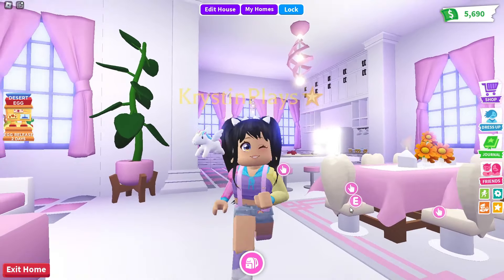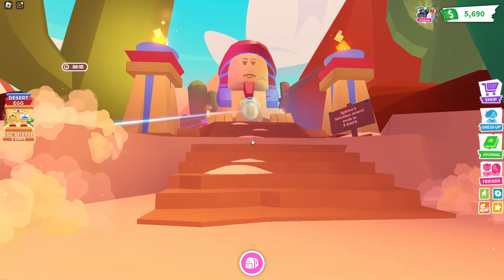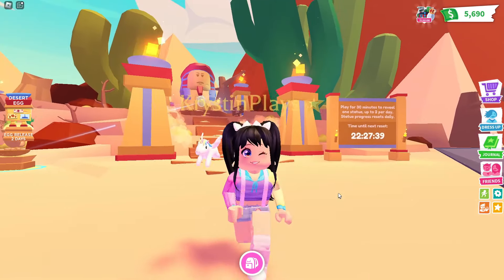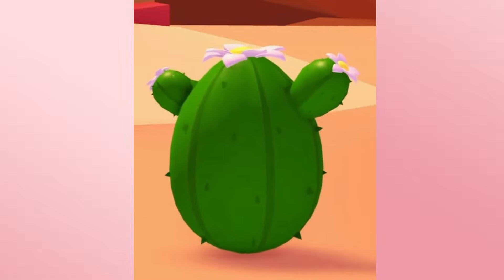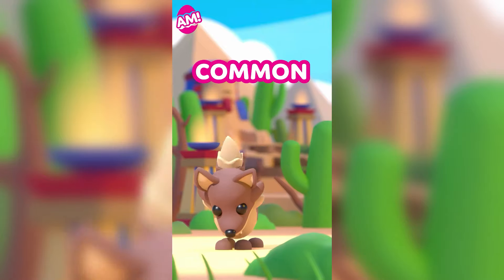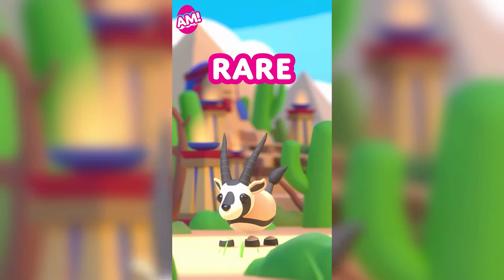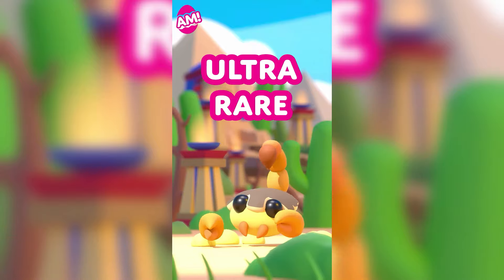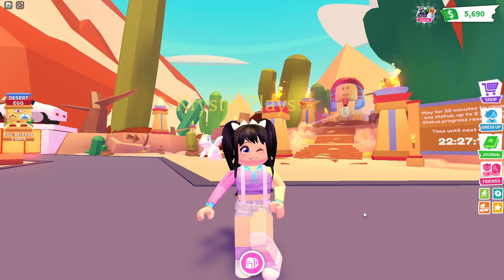*NEW* 12 DESERT PETS COMING to Adopt Me UPDATE (roblox) NEWS TEA